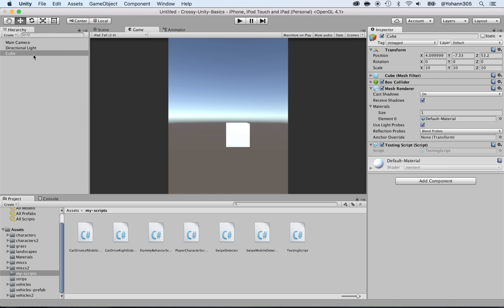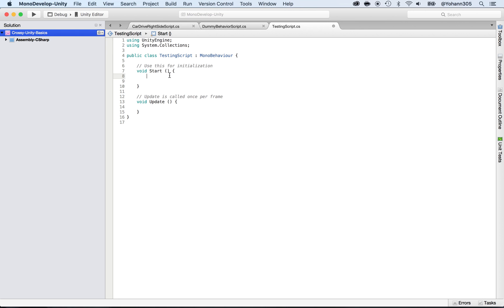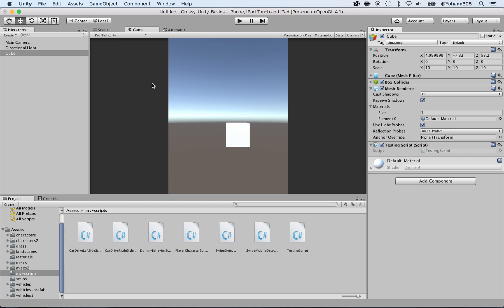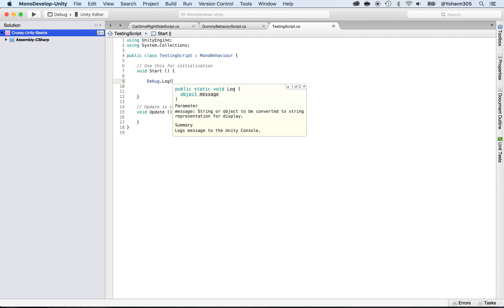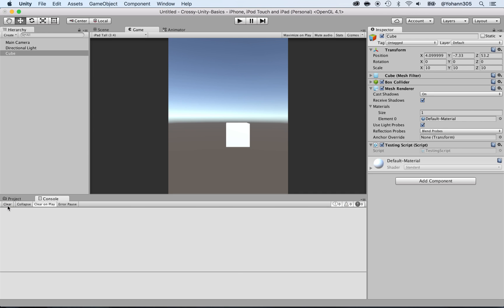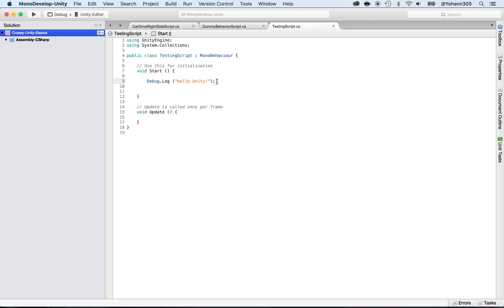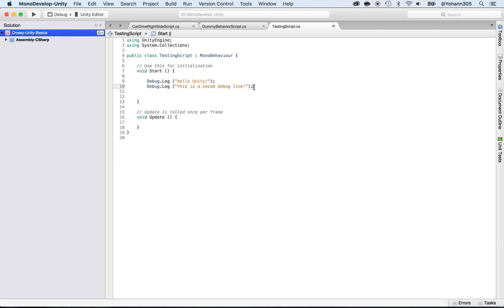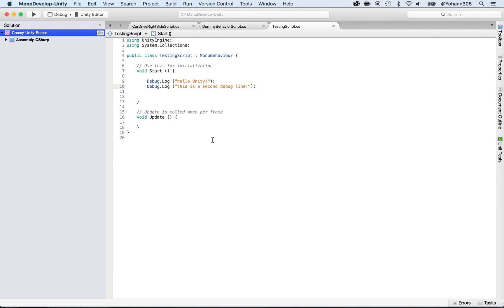a 02 Output debug log to the Unity console